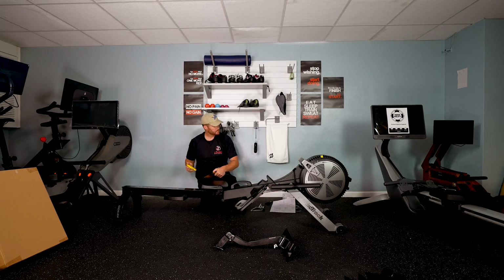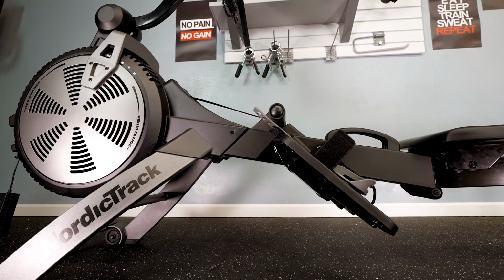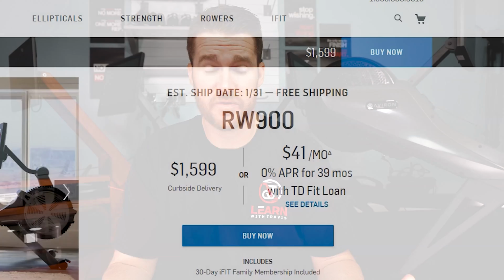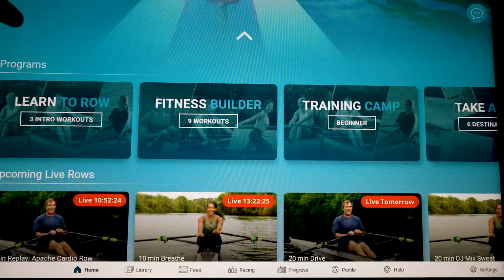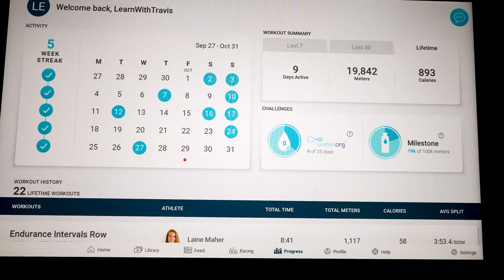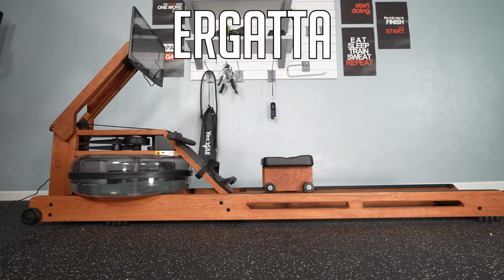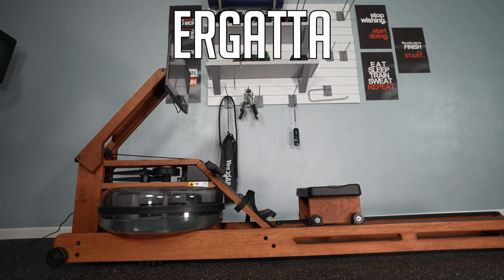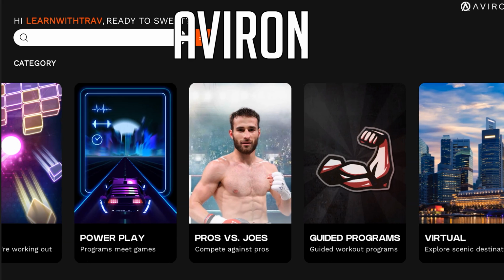Is This THE Rower for YOU? 🤔 Top Brands Compared!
✨ Hello Everyone ✨
Hope you all are doing very well. In today’s video, I will compare TOP 4 ROWERS HYDROW, ERGATTA, AVIRON, & NORDICTRACK
Hydrow, Aviron, Ergatta, and the NordicTrack RW900! Some great connected fitness rowers for your home gym. But how do you know which one is right for you? This video begins to compare these rowers to help you figure out what might be best for you.
Hope this video will be very informative to you…

⏰ Video Duration: 12:35
0:00 Introduction
0:32 Categories
1:20 NordicTrack RW900
5:01 More Resources
5:27 Hydrow
6:57  Gaming Content
8:05 Ergatta VS Aviron

Take $100 off the Hydrow with code LEARNWITHTRAVIS100
ERGATTA

🔸🔸 AMAZON STOREFRONT
🔸 Reviewed Bikes Storefront

✅ Bowflex Velocore HAS TO GO! After TWO YEARS Why I Am Selling || Bowflex Velocore Exercise Bike

⏰ SCHEDULE:
No Schedule